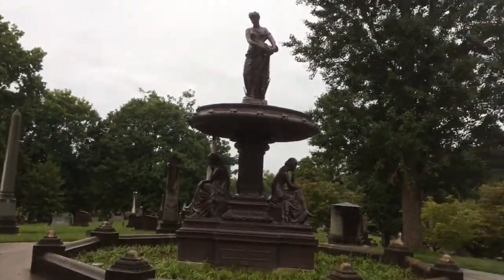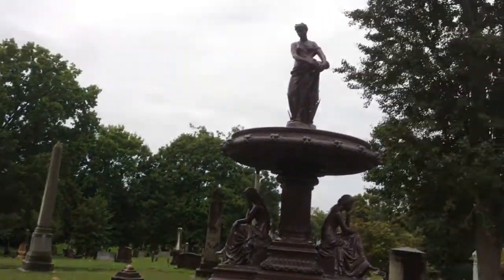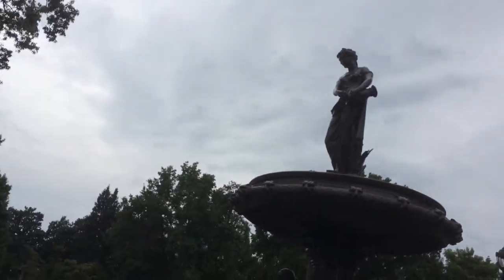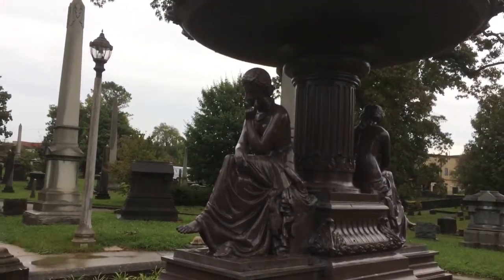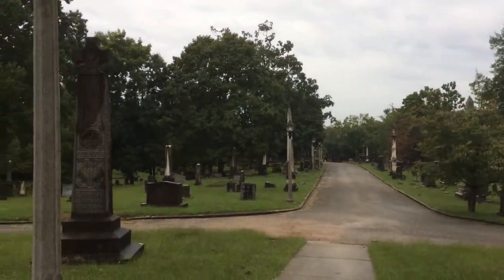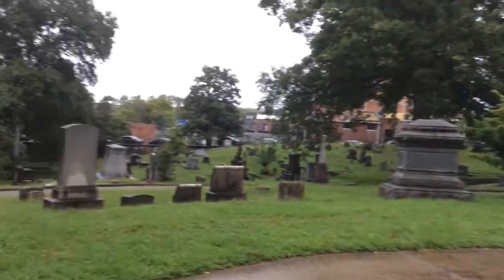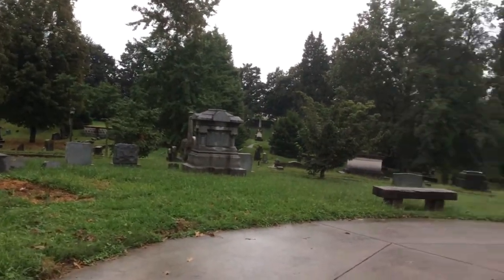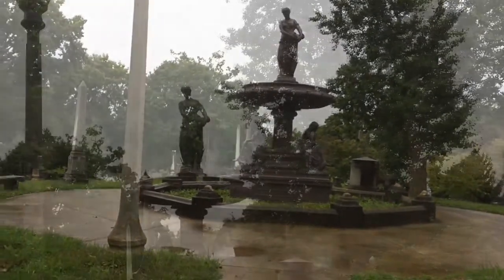Rainy day cemetery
Return to the Old Grey Cemetery.  The fountain is finished but there is a surprise.